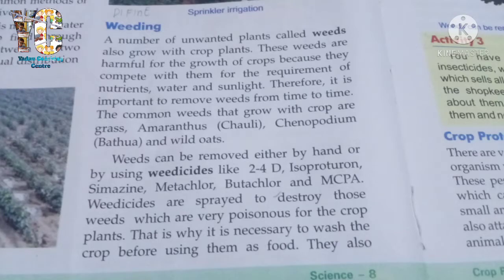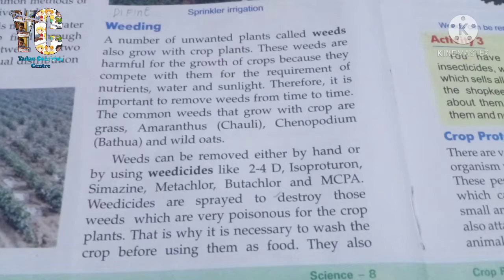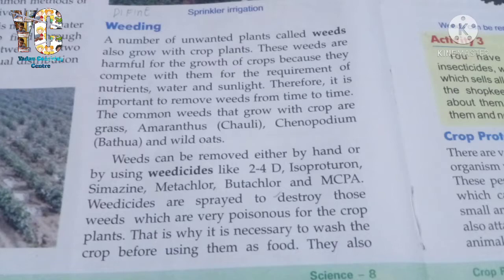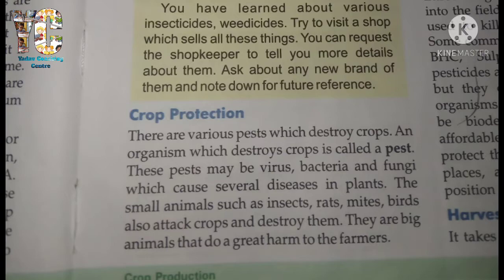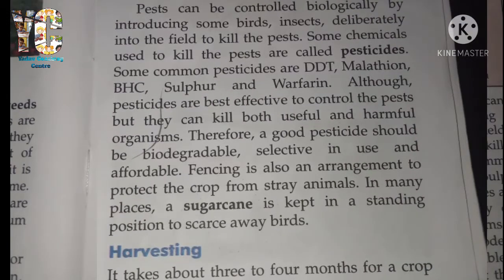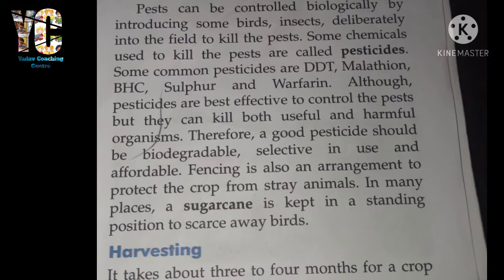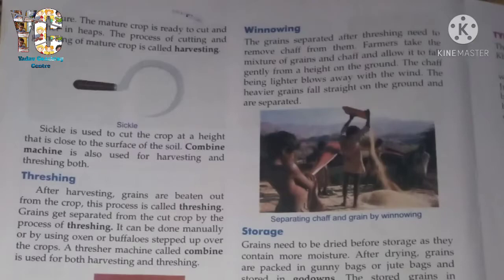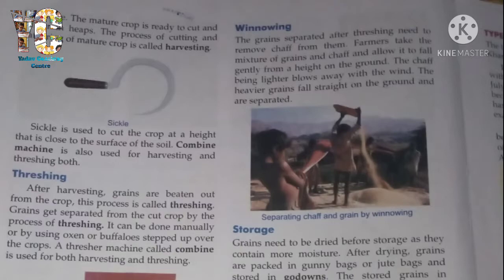Science Class 8 Chapter 1 Crop Production Part 5 English | Science Ch-1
All Chapter of science and of all class of CBSE board
or visit us on our institute, address 24452 guru ki nagri street no. A-3.